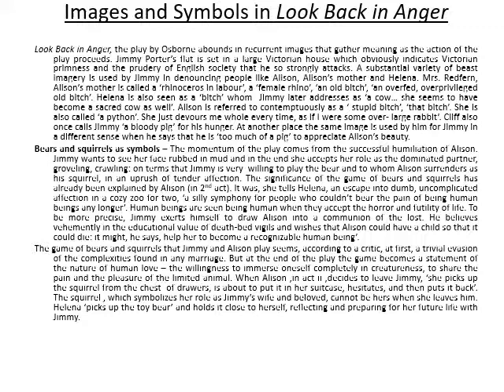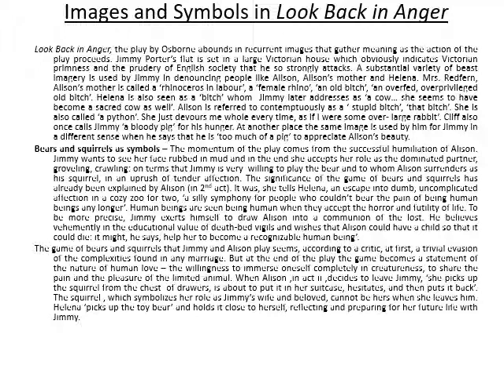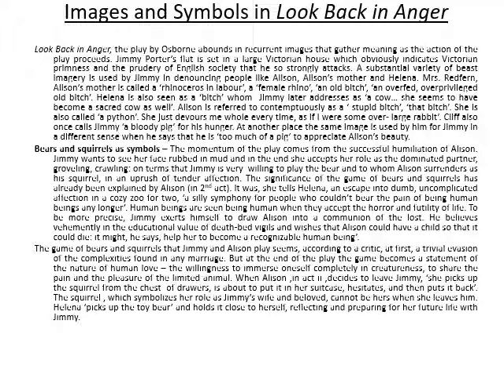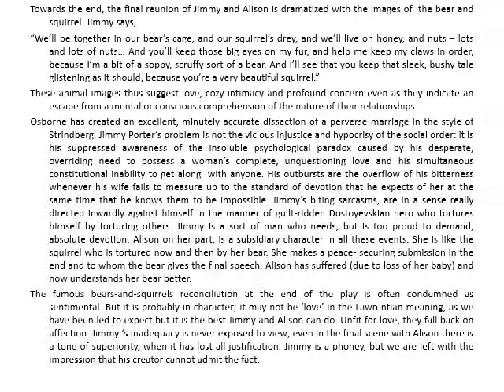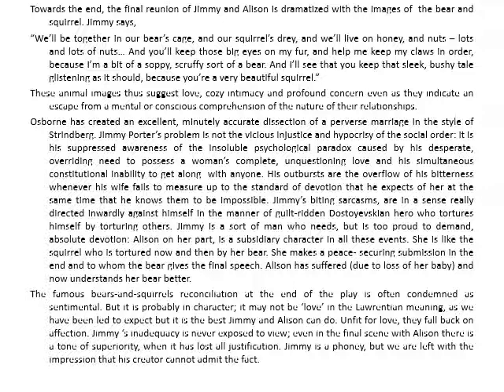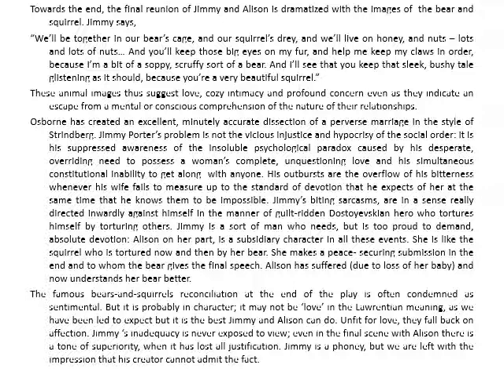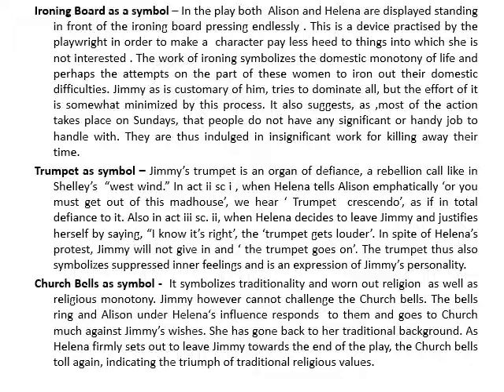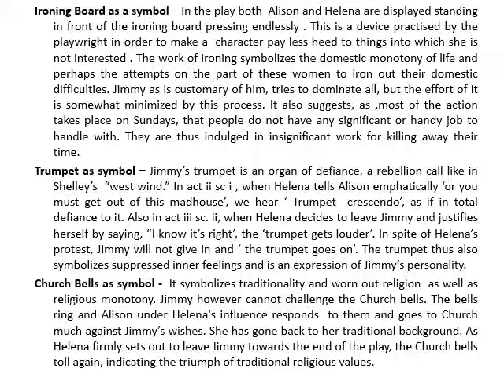John Osborne Look back in Anger - 5 Images and Symbols